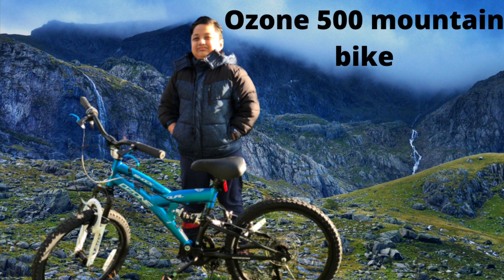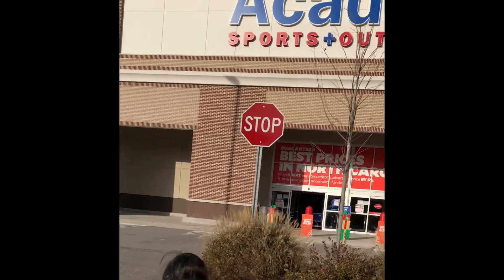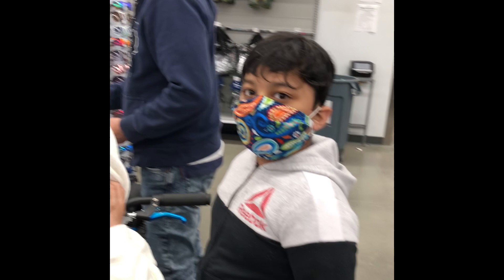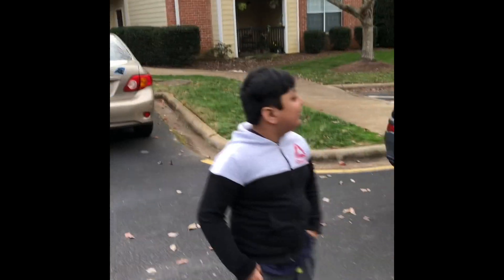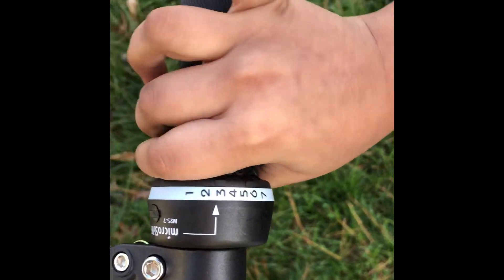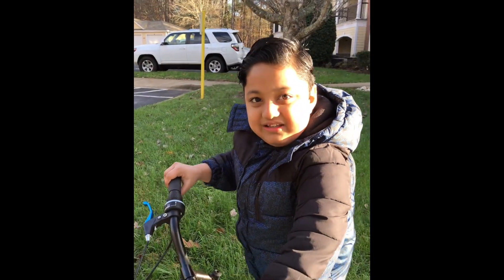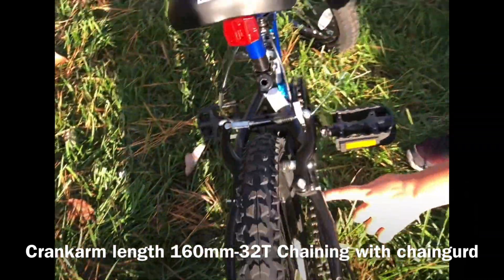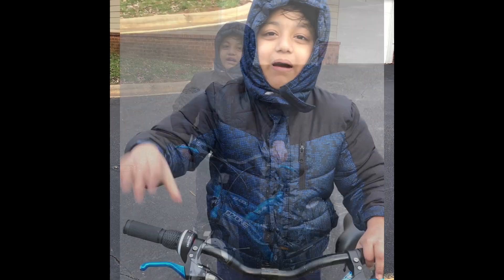Ozone 500 boys shock force 20” in 7-speed mountain Bike Review | Top 1 | MOUNTAIN BIKES FOR 2020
Hi guys today I am going to review about
Ozone 500 boys shock force 20” in 7-speed mountain Bike Review from 8 year boy| And look our first impression.
      1:Microshift 7spd Twist shifter
      2:29 lbs weight.